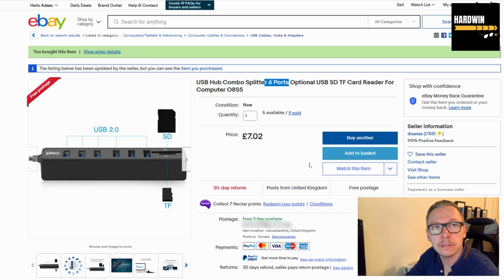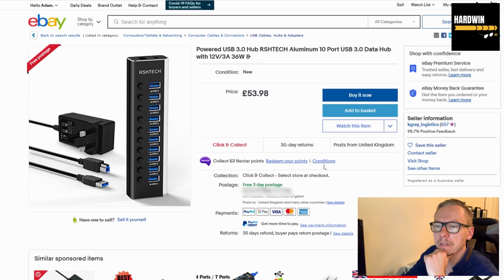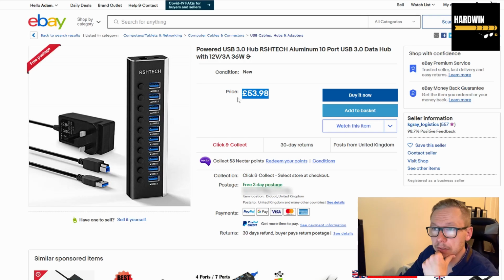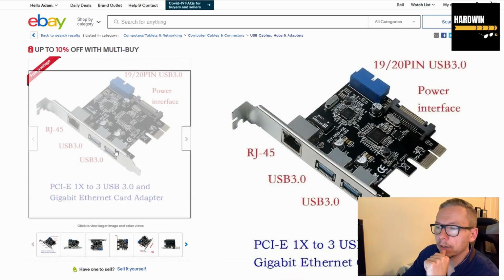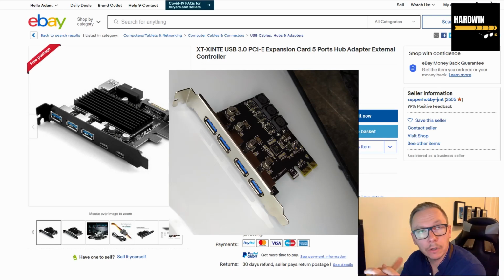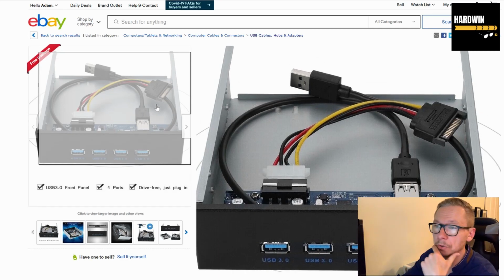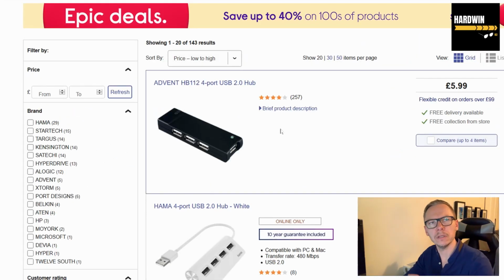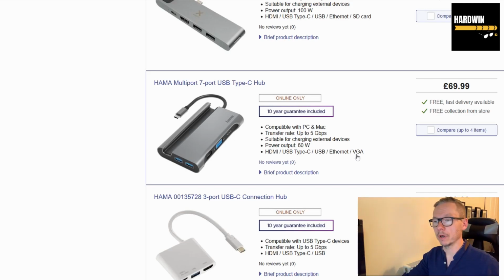Run out of USB ports? What my options are? USB HUBs for laptop and PC users.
How to connect a USB device if you have no more ports?

This video will help you decide what to buy if you run out of USB ports. Just for a few pounds/dollars, you can extend your ability to connect your USB devices.

Doesn't matter if you have a pc or a laptop, I will talk about your options.
Three things are important:
1. speed
2. type of USB port
3. power requirements for your USB device

For example for external drives, it's wise to have USB at least 3.0. I will explain all scenarios in this video.

For something small like USB pen drives, SD cards simple USB 2.0 HUB is fine.

I prefer using the Hub port on PCI-E which I will show you in the video

✅Asnoty USB Hub, 7 Port USB 3.0 Hub LED Portable High-Speed Compatible for iMac Pro, MacBook Air, Mac Mini/Pro, Surface Pro, PC and Laptop